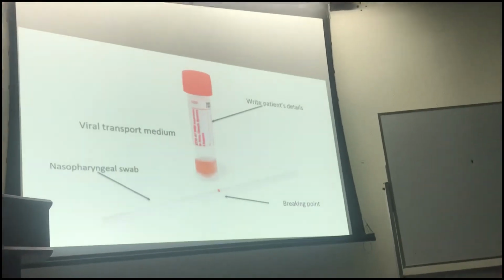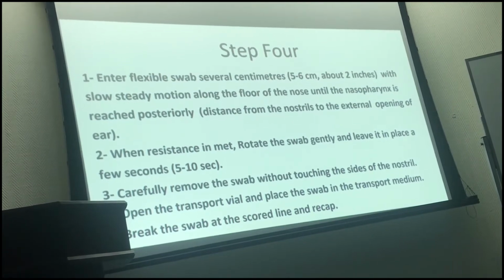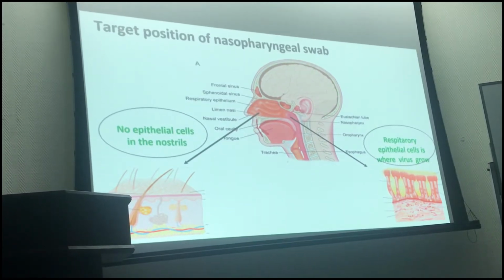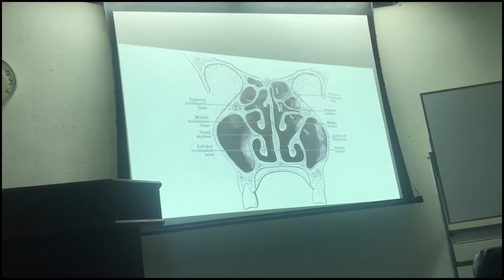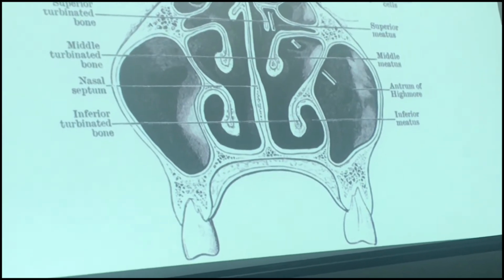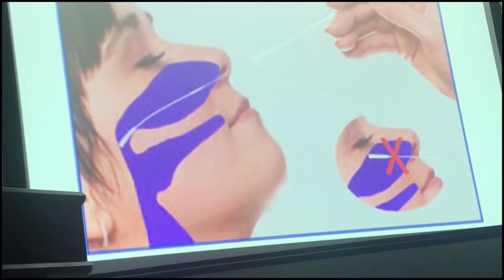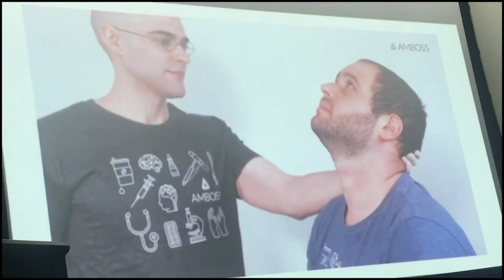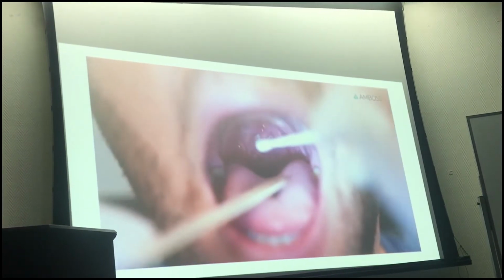Nasopharyngeal Swab Collection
Nasopharyngeal Swab Collection Lecture presented by Dr. Nisreen Al-Musaileem, ENT specialist, MOH, Kuwait